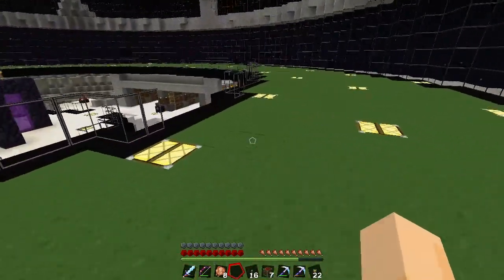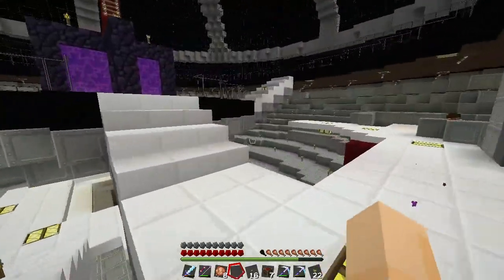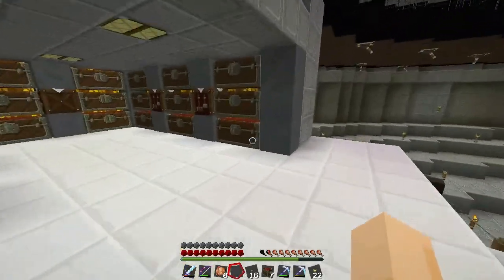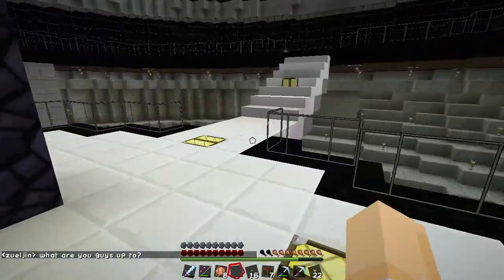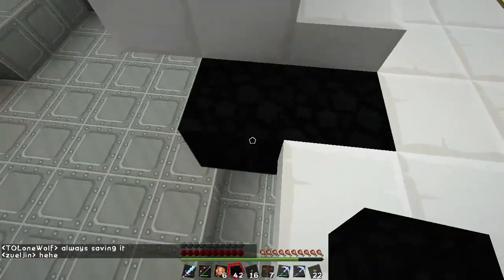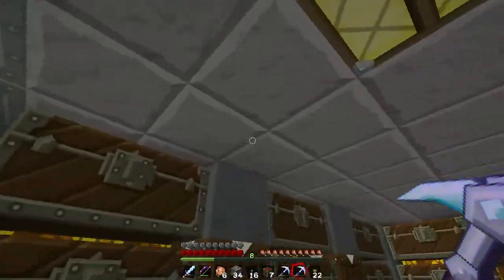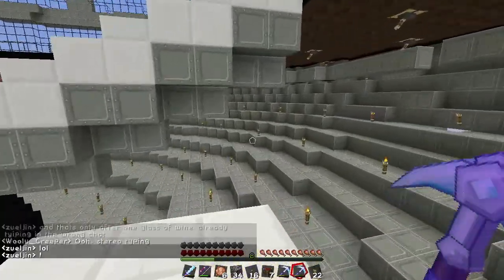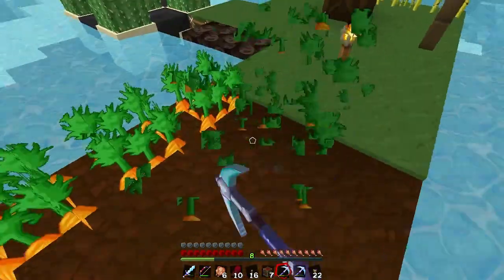Hypercraft - Episode 10 - Cat Pee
HyperCraft is a private (whitelisted) server started by Zueljin.